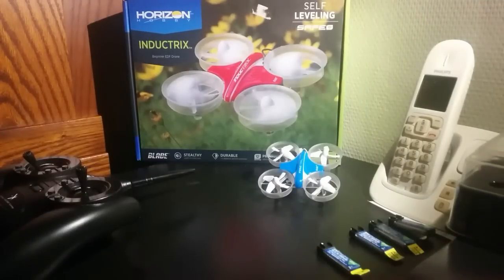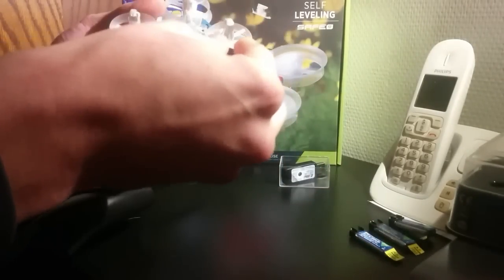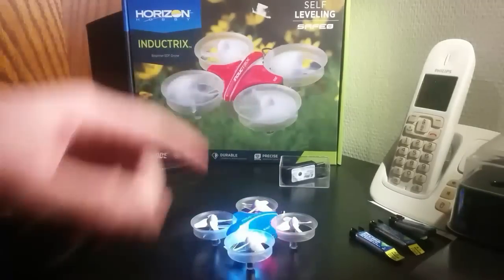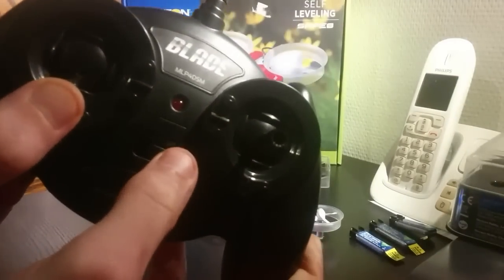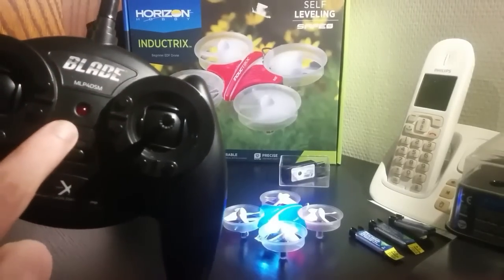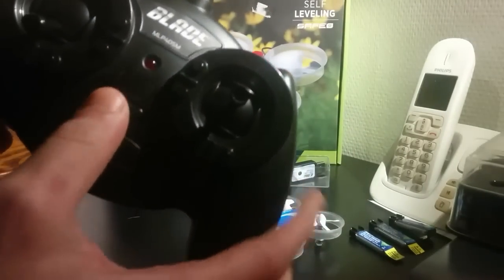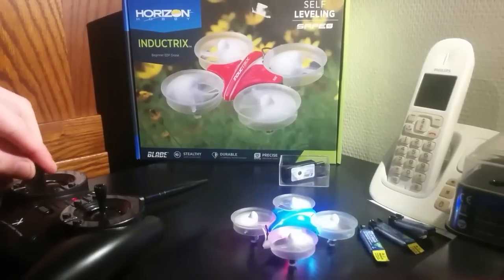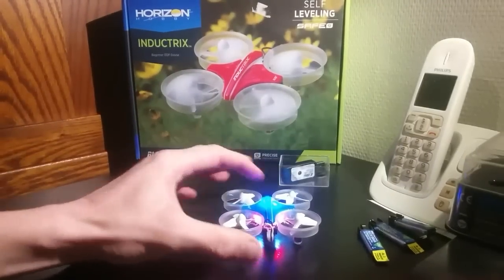Blade inductrix setup video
My first how to video. I know it sucked but you need to start somewhere. ;-) hint tips are always welcome. Have a nice vieuw :p